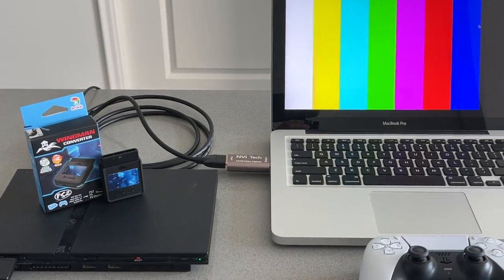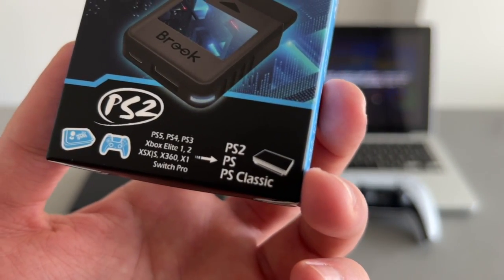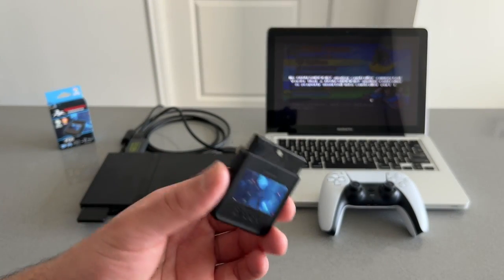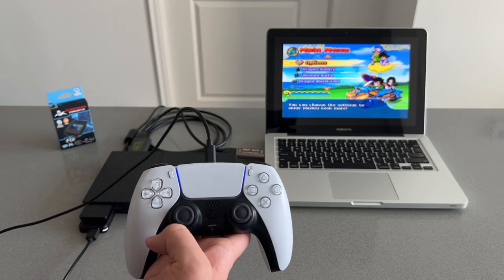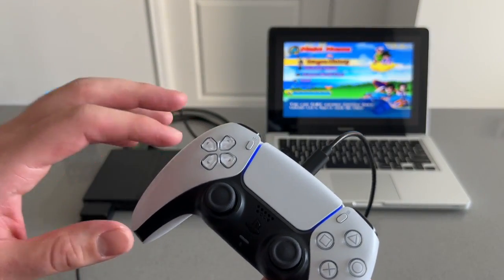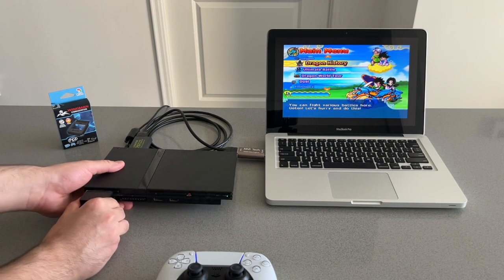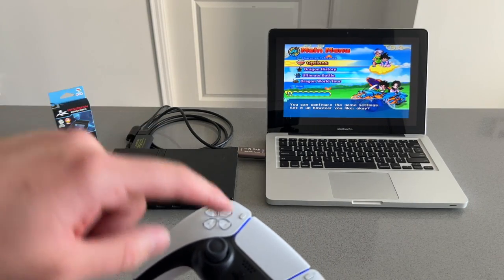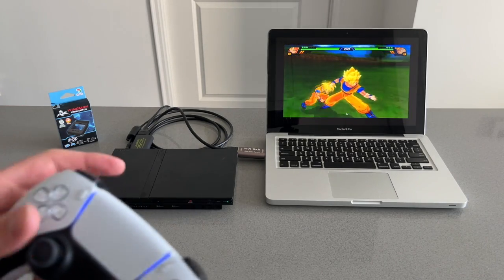How To Connect PS5 Controller to PS2 | Plug & Play, Easy Setup!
Product Links
PS2 to PS5 Controller Converter

Prime Student 6-month Trial
Amazon Storefront

This is the best way to use your PS5, PS4, PS3, Xbox, or Switch controller with your PlayStation 2!